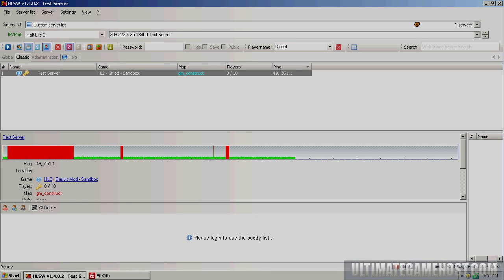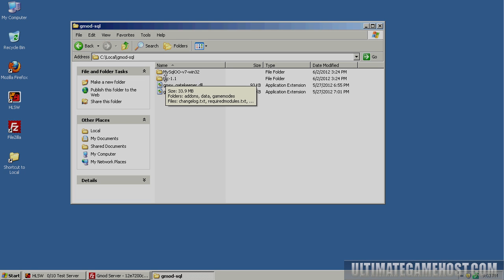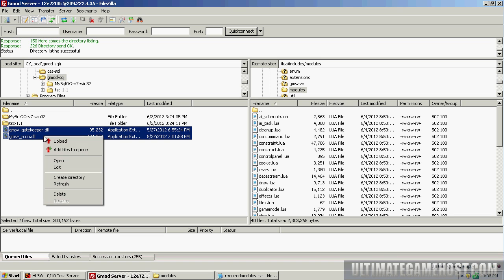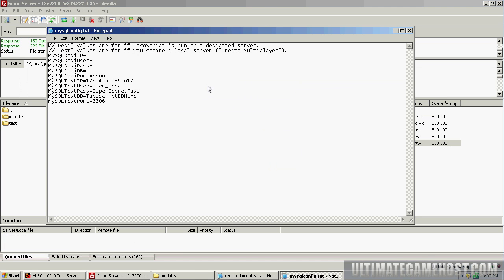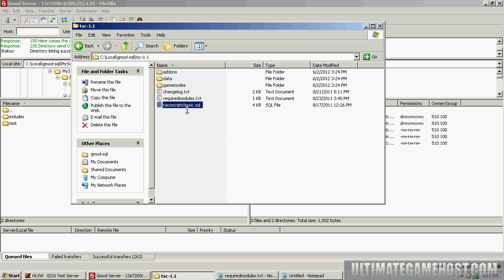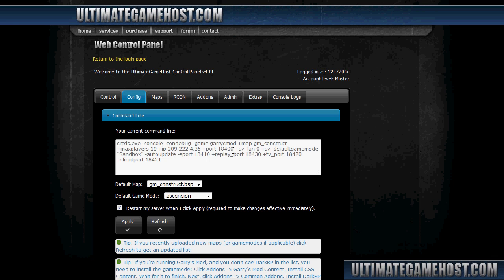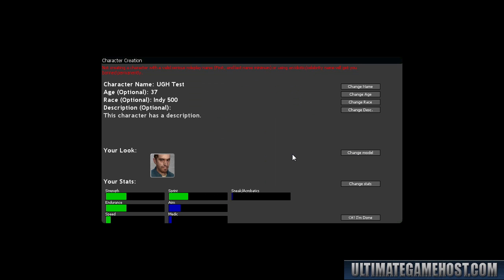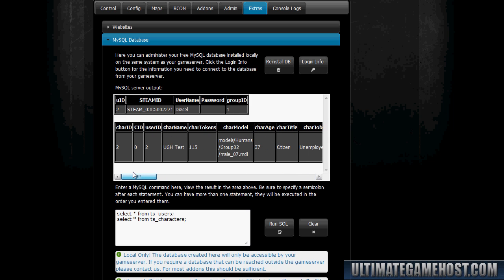Video Tutorial - GMOD MySQL Install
This tutorial goes over installing a gamemode to a garry's mod server that requires a mysql database.  Supporting files mentioned/used in this video can be downloaded from their original authors as follows: